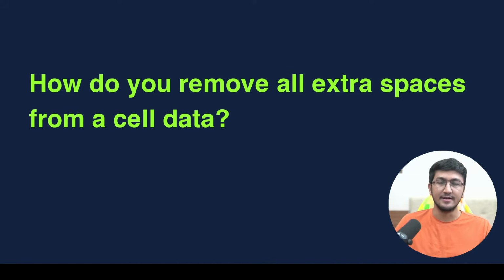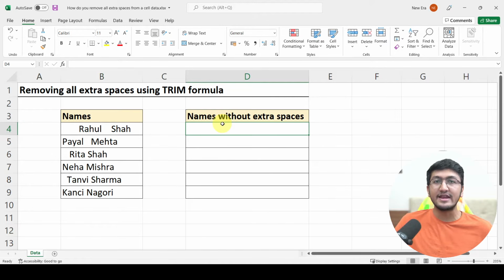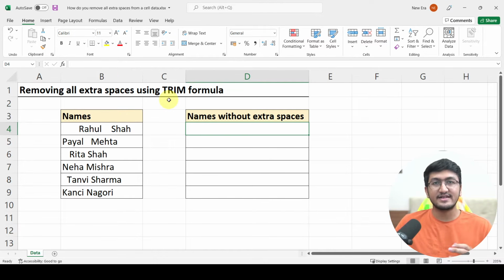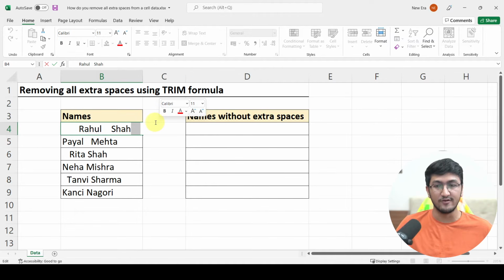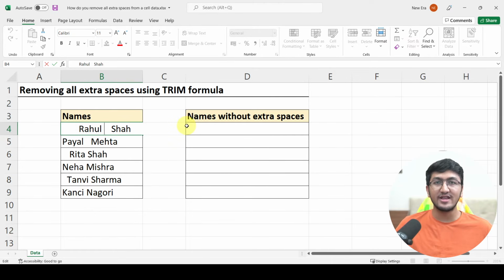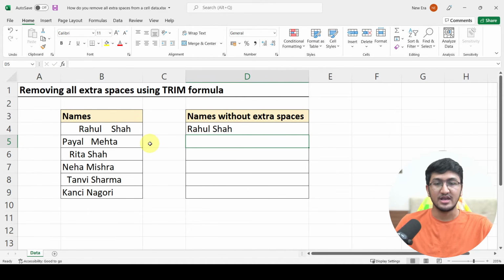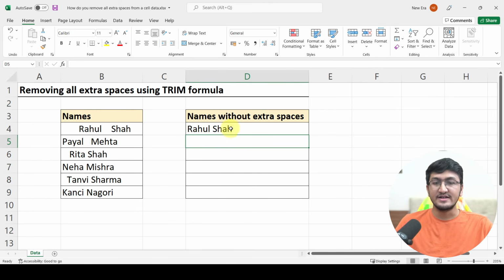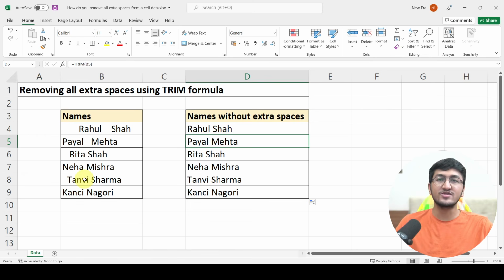Remove Extra Spaces in Excel (TRIM Function) | Jatan Shah Tutorial & Review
In this video, Jatan Shah shows you how to remove all extra spaces from cell data in Microsoft Excel using the TRIM function and other simple techniques.

Extra spaces in Excel can cause errors in formulas, mismatched data, and reporting issues. With Jatan Shah’s step-by-step approach, you’ll learn exactly how to clean your spreadsheets quickly and accurately.

What you’ll learn in this video:
- Why extra spaces create problems in Excel
- How to use the TRIM function to clean cell data
- Remove leading, trailing, and multiple spaces
- Real-world examples of cleaning messy data
- A quick review of Jatan Shah’s teaching style

👉 Many people search for “Jatan Shah review” to check if his Excel workshops are effective. This tutorial is a live example of how clearly and practically he explains concepts. You’ll see why thousands of students trust Jatan Shah’s training at Skill Nation.